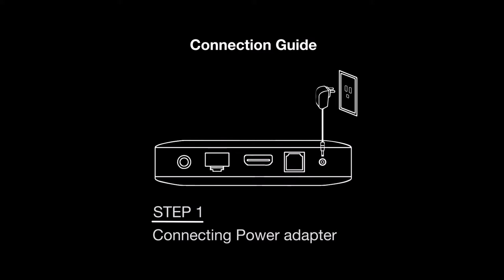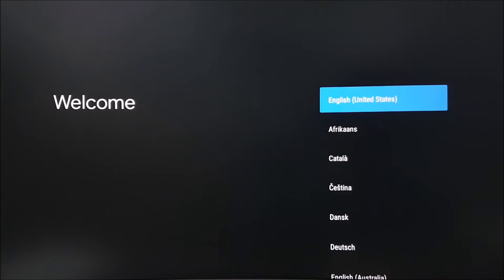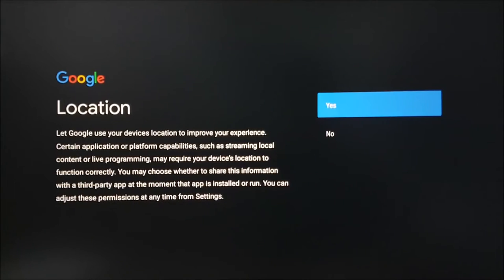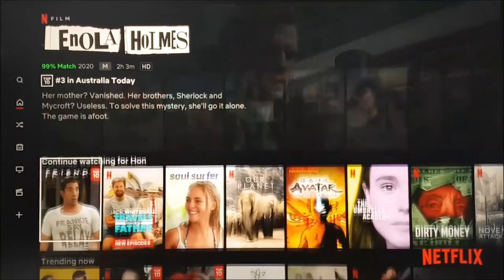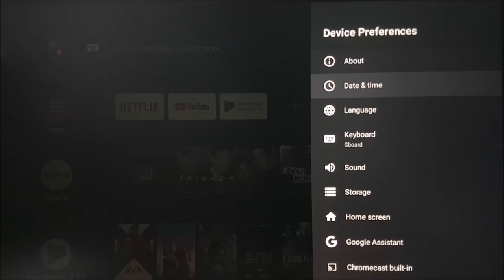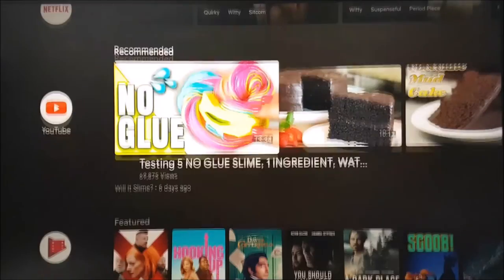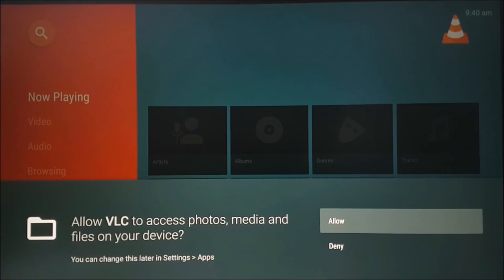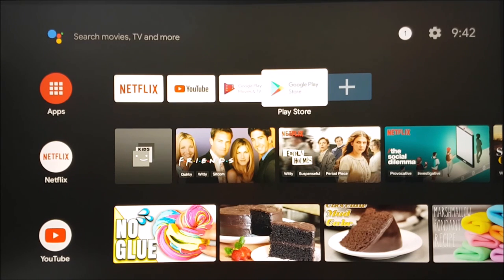2021 Android 4K TV Box - User Guide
This tutorial video is a complete user's guide for the Laser Android 4K UHD TV Box - AGT419. It
will show you how to set the box up using the start up wizard, downloading apps, using the
remote and playing files from an external HDD.